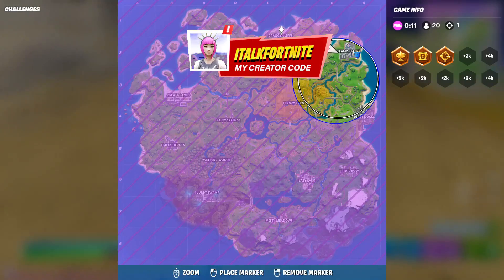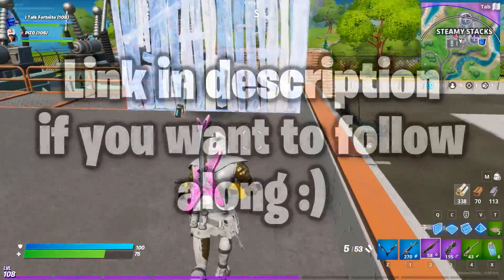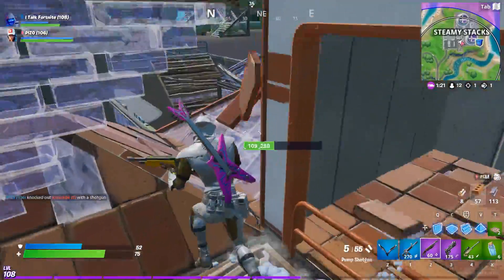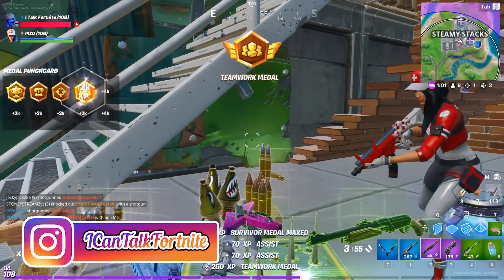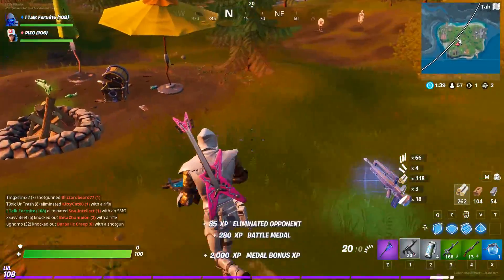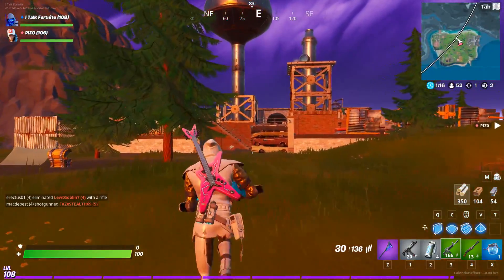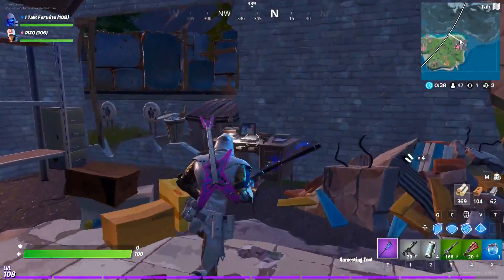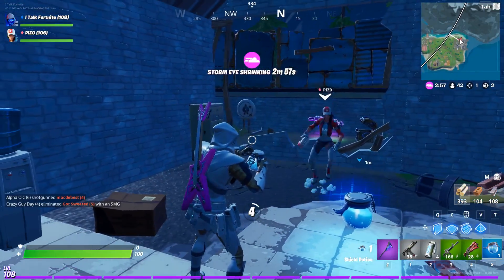*NEW* Loot Pool for Fortnite Chapter 2! (Fortnite Battle Royale)